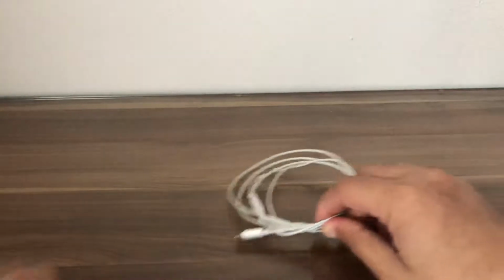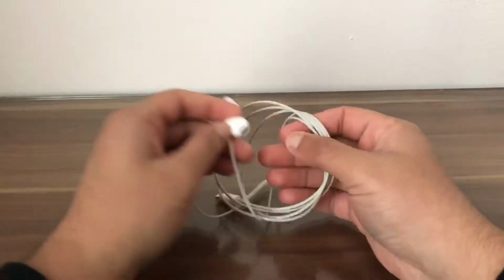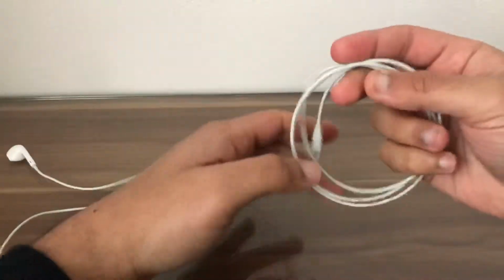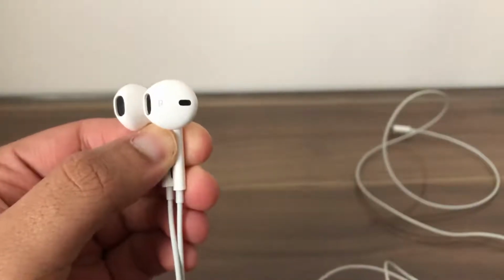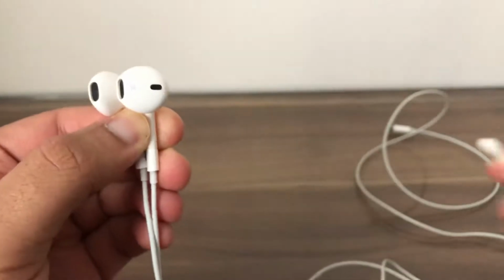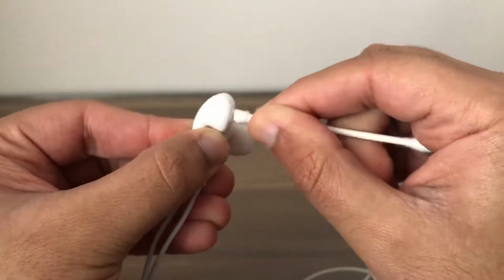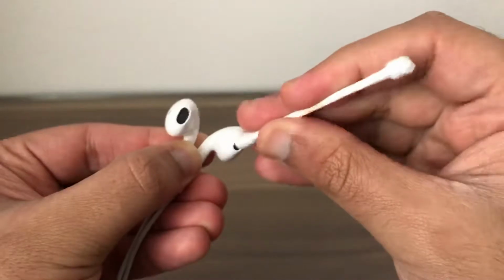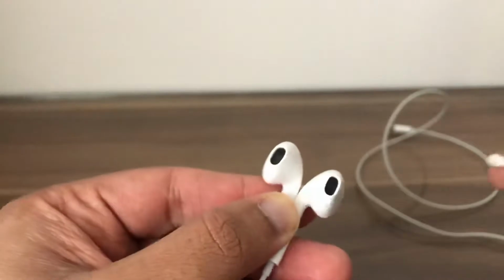How to CLEAN Your Apple EarPods the Correct Way - Basic Tutorial | New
How to Clean Your Apple EarPods | New